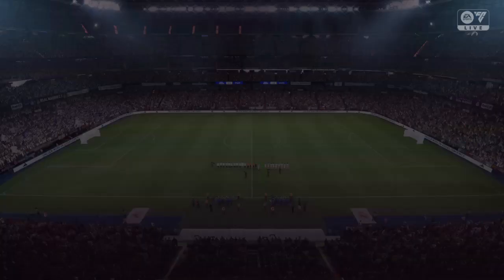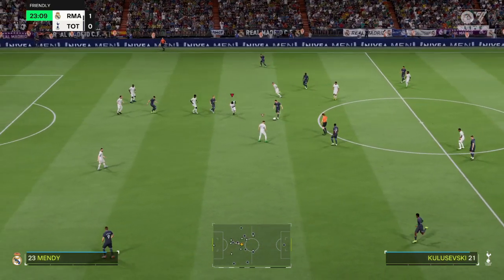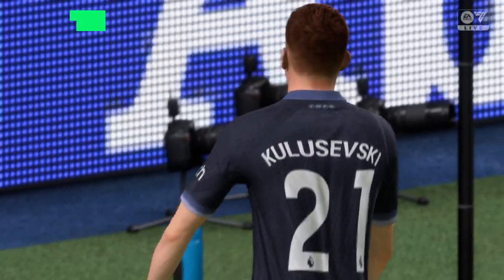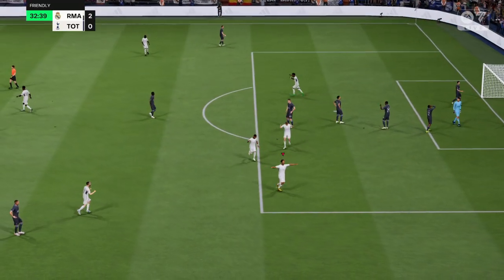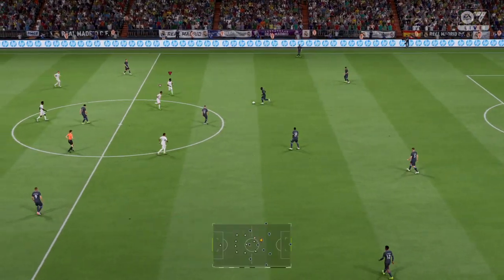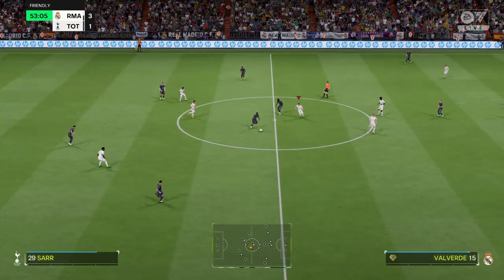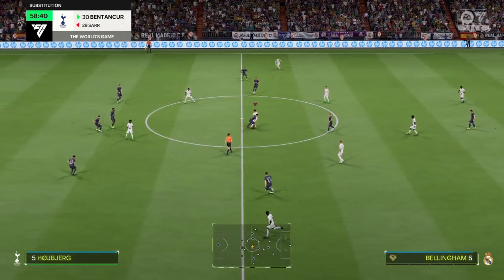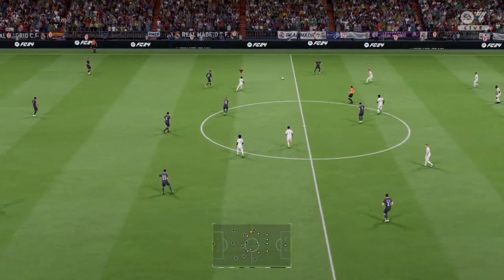EA SPORTS FC 24 Real Madrid vs SPURS